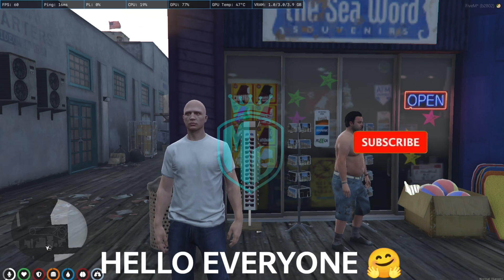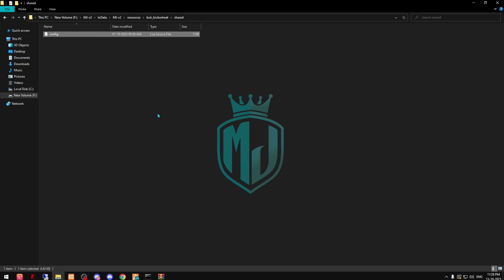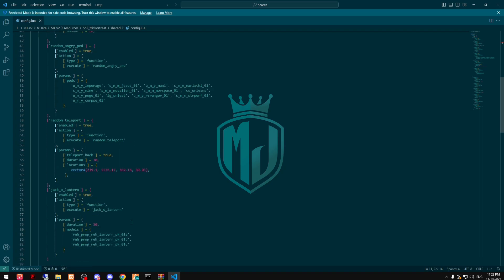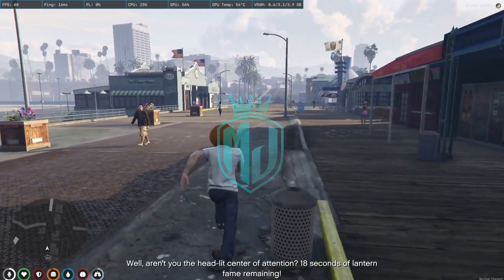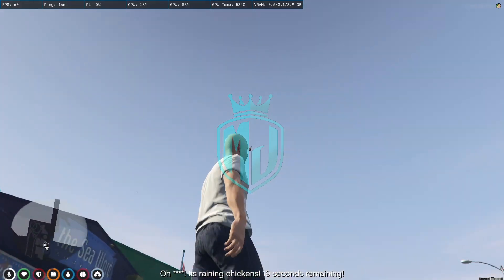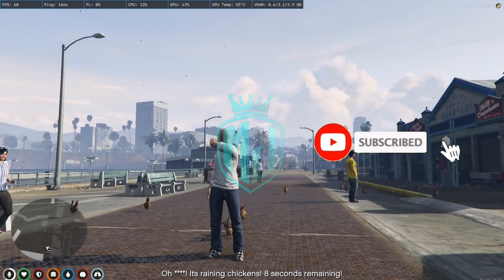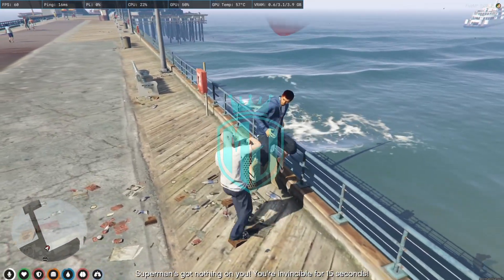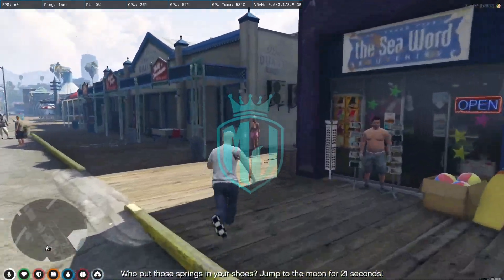HALLOWEEN TRICK & TREAT 🎃 *FREE* | FiveM Roleplay Scripts | FiveM Tutorial 2023 | MJ DEVELOPMENT